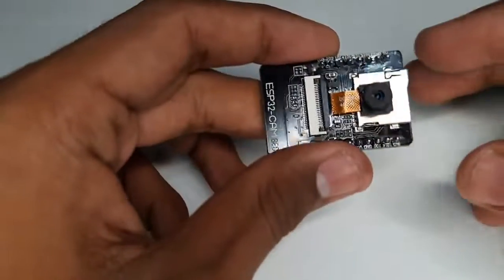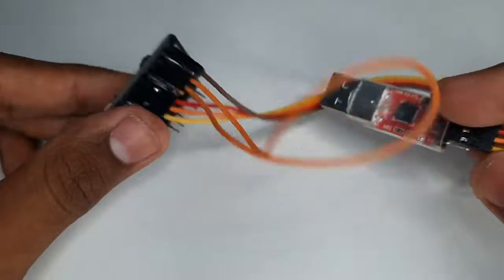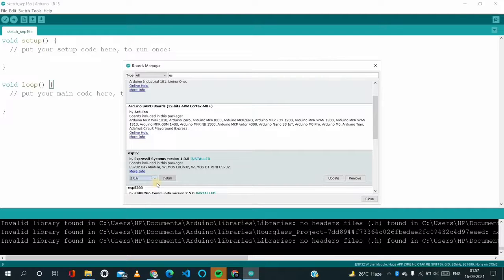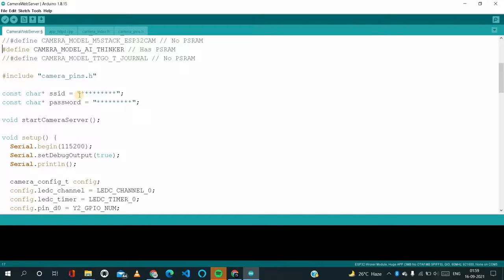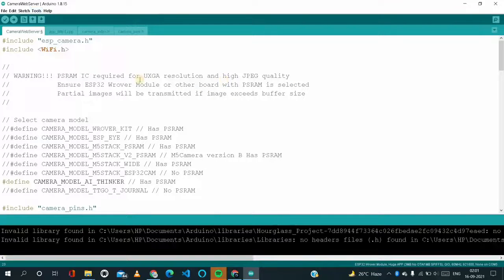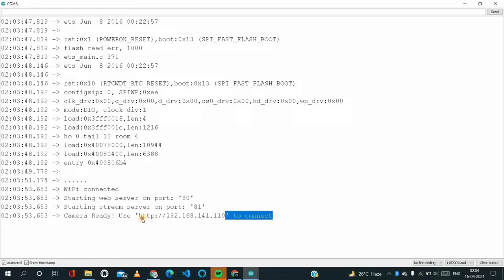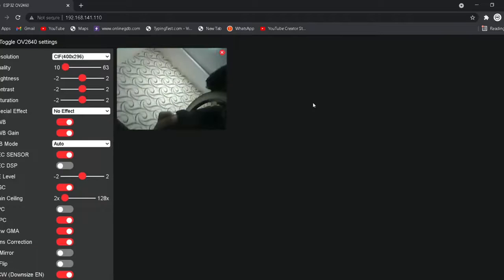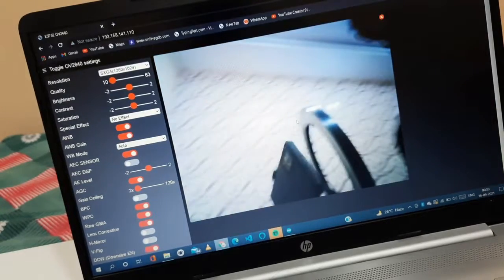Make your own wireless Camera || Getting started to ESP32 CAM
Hey friends,
in this video you will lean how to use ESP32 CAM for 1st time
See the full tutorial without skipping anything

ignore these 😁
maker, diy, tutorial, esp32, esp8266, electronics, iot, tinkering, project, coding, arduino, platform io, atmel, microcontroller, camera, ccd, esp32 cam, esp32 camera
esp32, face recognition, microcontroller, voice recognition, face detection, maker, diy, electronics, security, camera, microphone, i2s, unboxing, build, tutorial